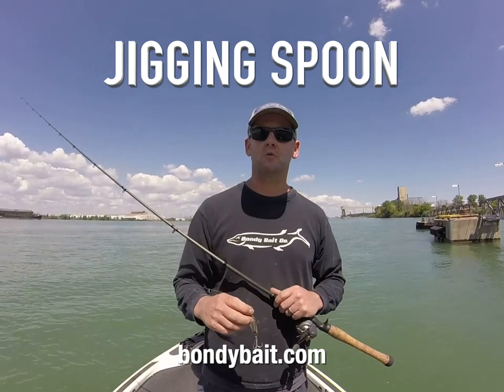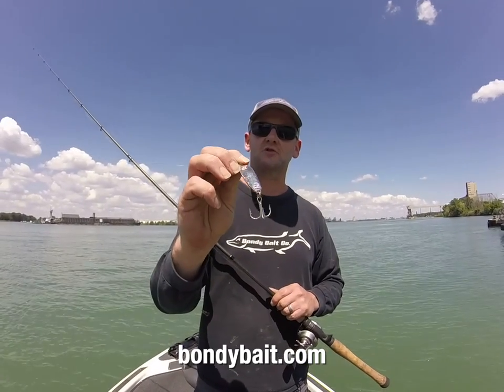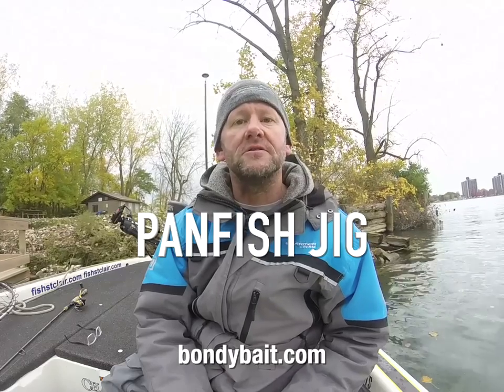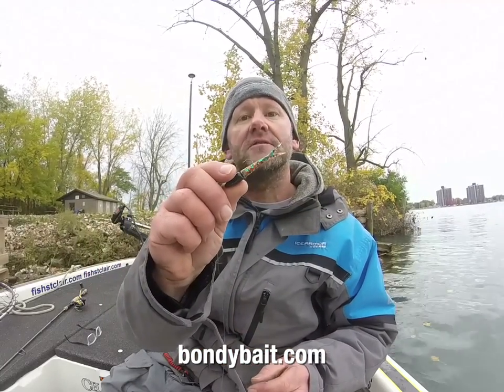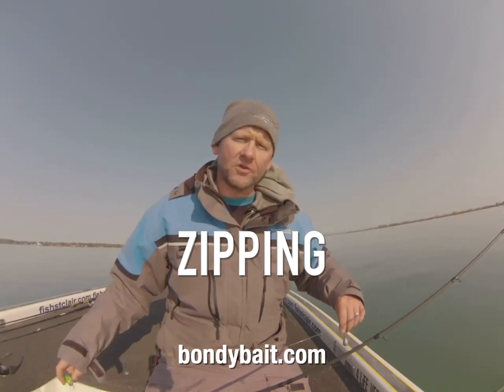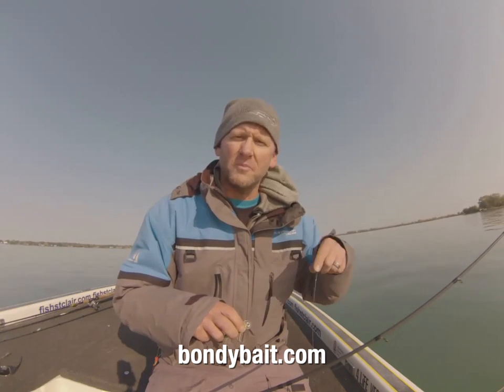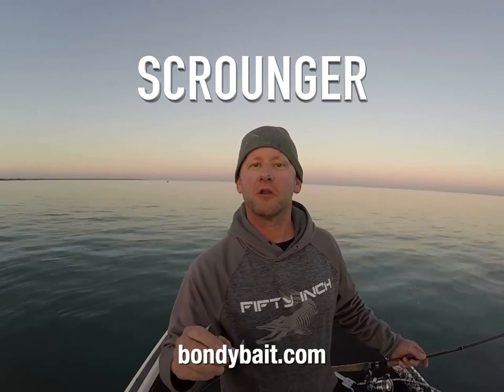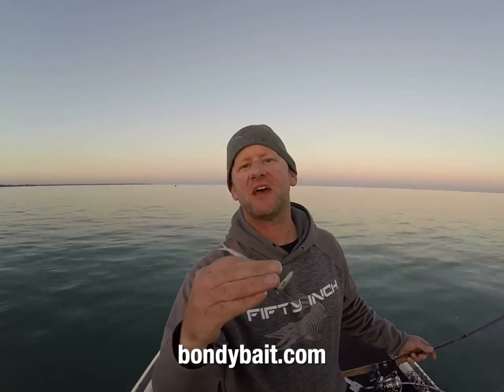10 Walleye Baits For The Detroit River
10 Walleye Baits For The Detroit River